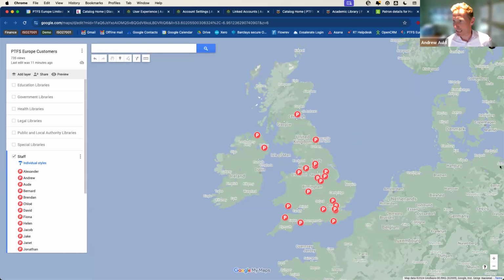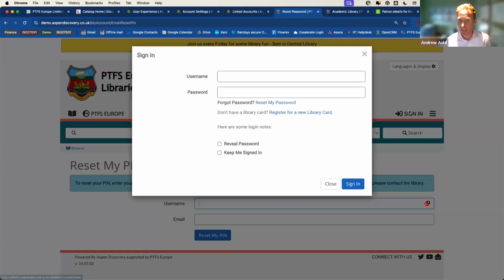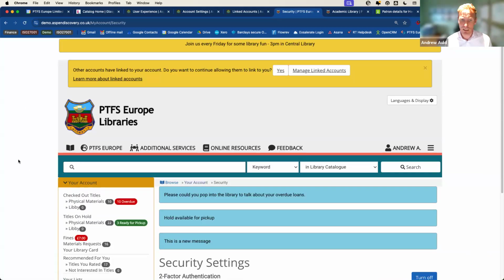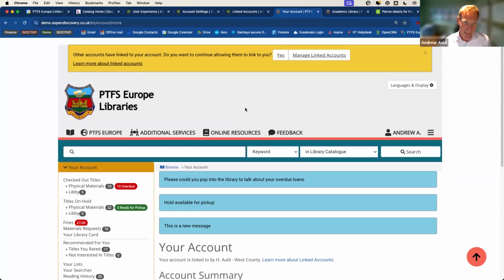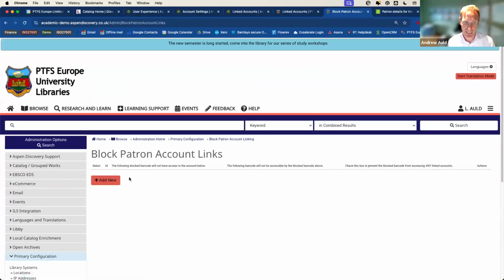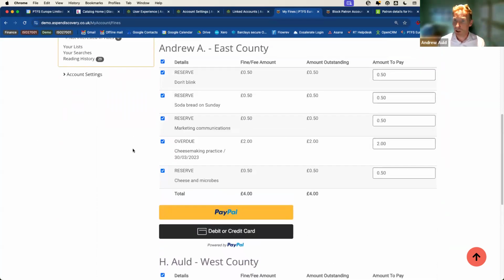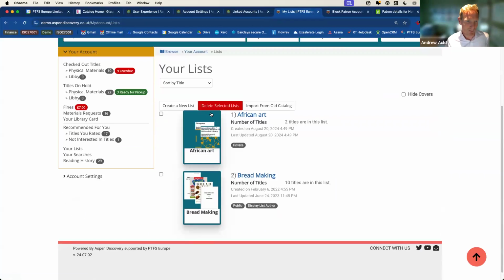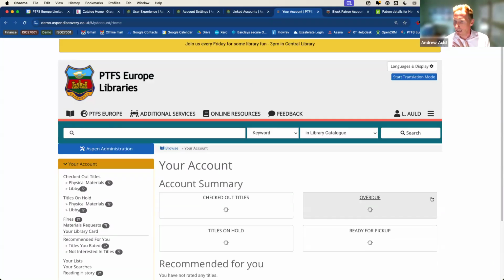Aspen Academy: Aspen User Experience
A special Aspen Academy: Summer in Europe session hosted by PTFS-Europe. Learn about the User Experience in Aspen - signing in, self registration, navigating the patron account, linked accounts, lists and more!